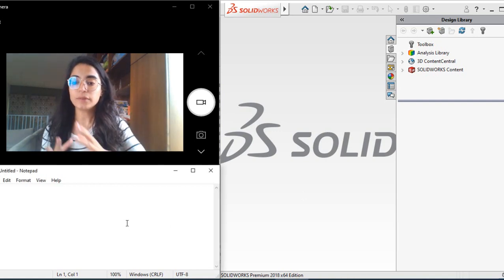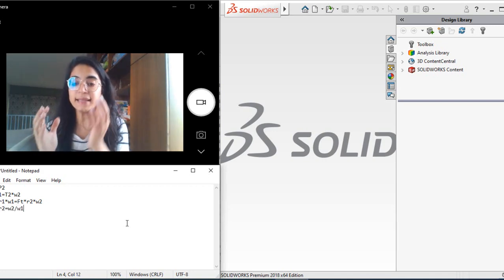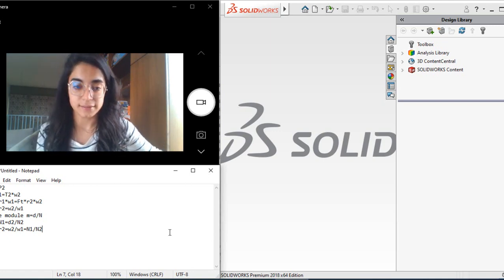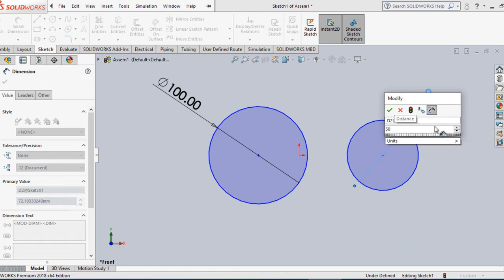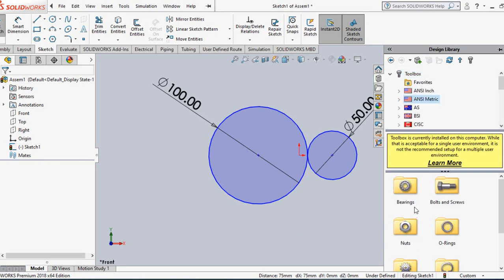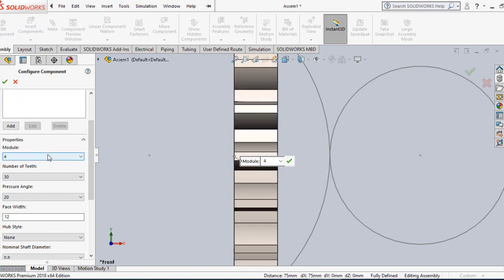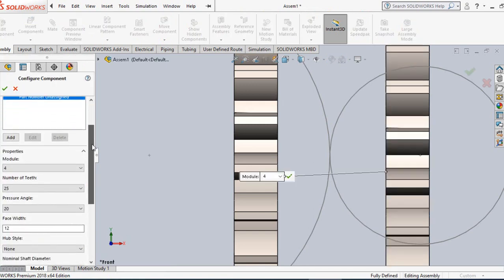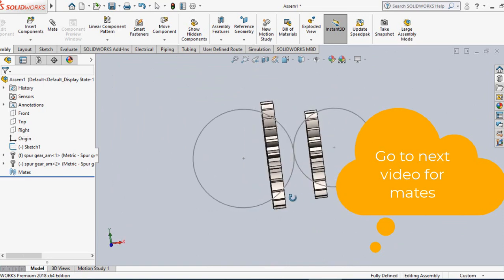Mechanical Gear mate in Solid works- part 1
In this video, we are going to explore how to make gear mate or assembly on Solidworks.